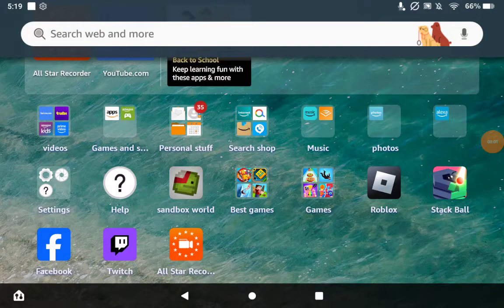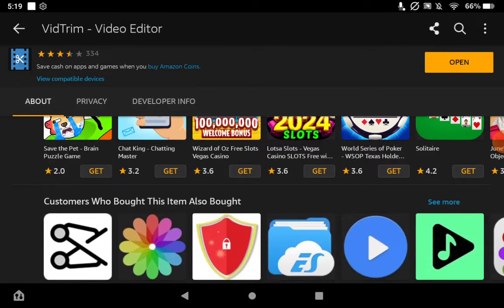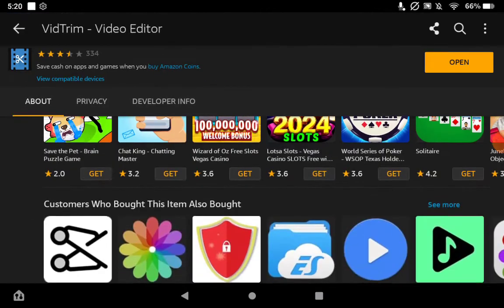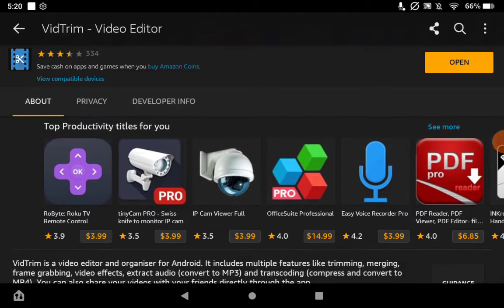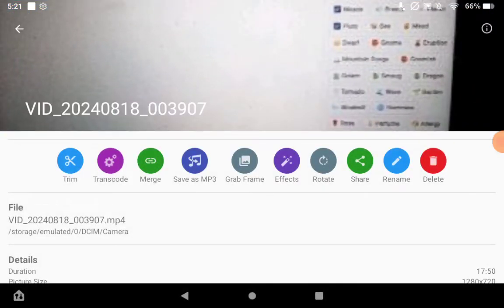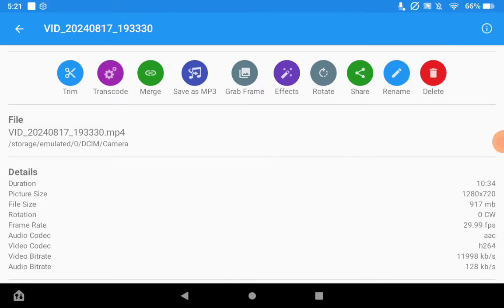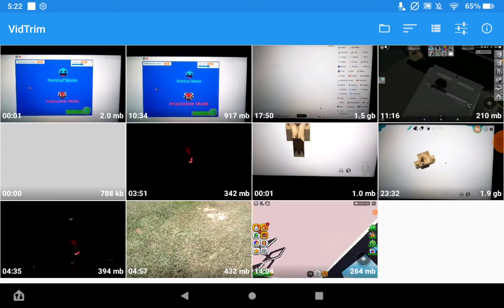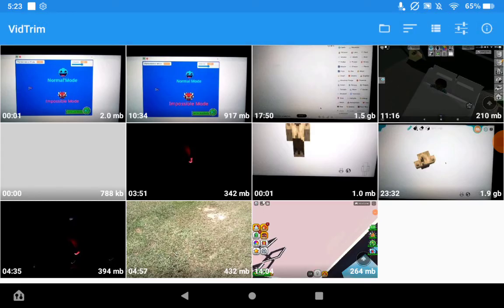Show me how to edit videos on your amazon fire tablet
Hi guys today I will be showing you guys how to edit videos on your amazon fire tablet And post them And if you haven't watched my other video go watch my other video to learn how to post them on YouTube